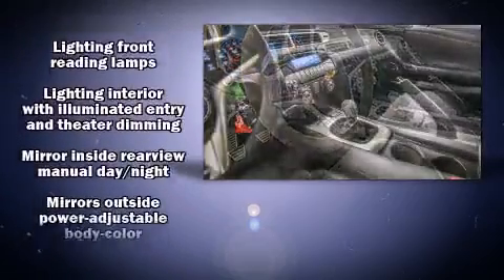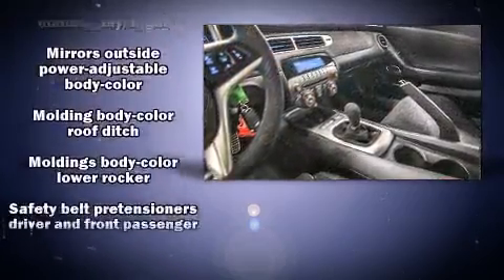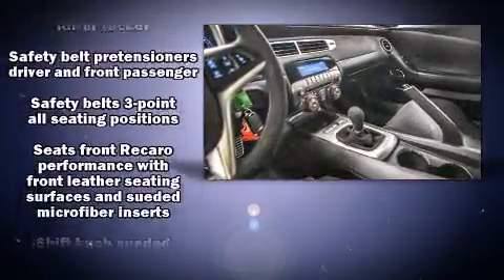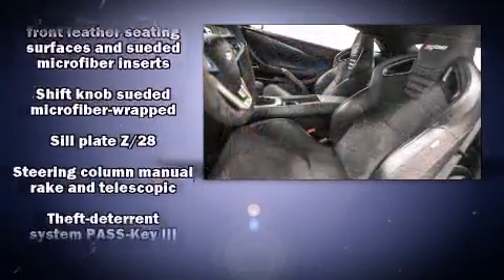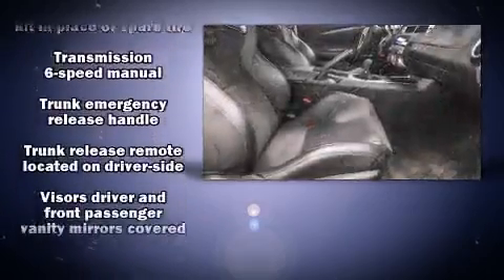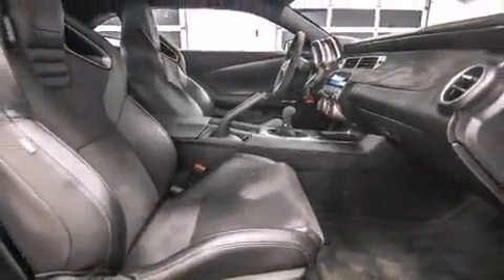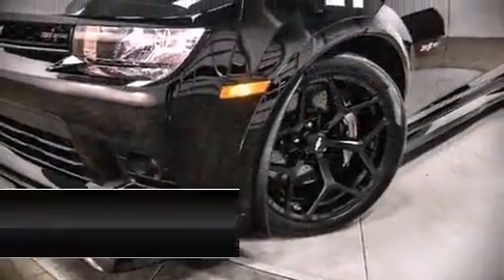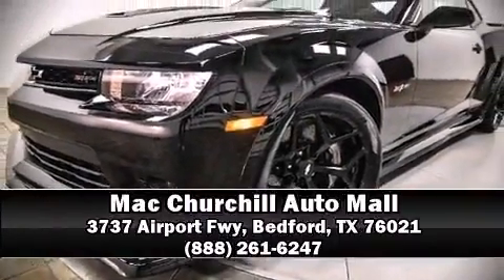2014 Chevrolet Camaro Z/28 in Bedford, TX 76021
The 2014 Chevrolet Camaro. With less than 2,000 miles on the odometer, this car refuses to compromise! Chevrolet made sure to keep road-handling and sportiness at the top of it's priority list. It features a standard transmission, rear-wheel drive, and a powerful 8 cylinder engine. All of the premium features expected of a Chevrolet are offered, including: leather upholstery, an outside temperature display, power front seats, fully automatic headlights, power windows, remote keyless entry, and more. Chevrolet ensures the safety and security of its passengers with equipment such as: head curtain airbags, front SIDE impact airbags, traction control, brake assist, a security system, onStar, and 4 wheel disc brakes with ABS. Electronic stability control ensures solid grip atop the road surface, no matter how challenging the driving conditions. It also arrives with a Carfax history report, providing you peace of mind with detailed information. Our aim is to provide our customers with the best prices and service at all times. Stop by our dealership or give us a call for more information.